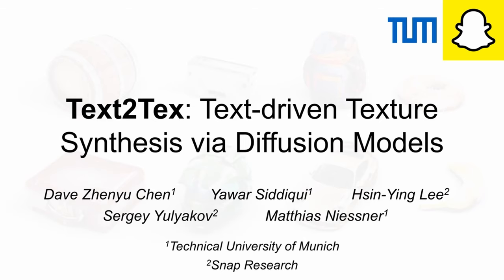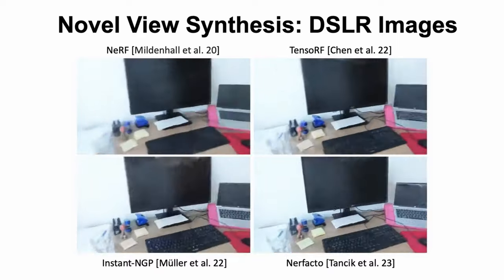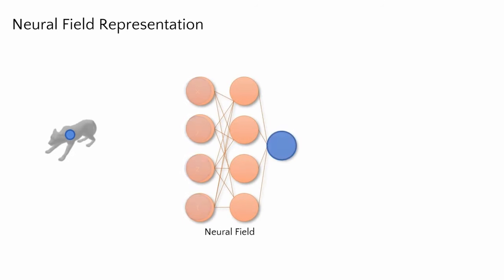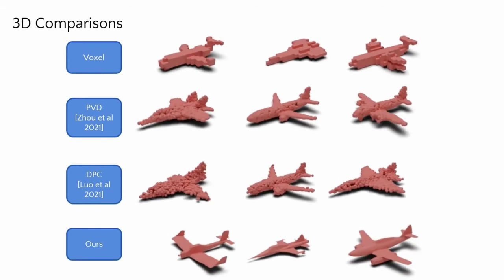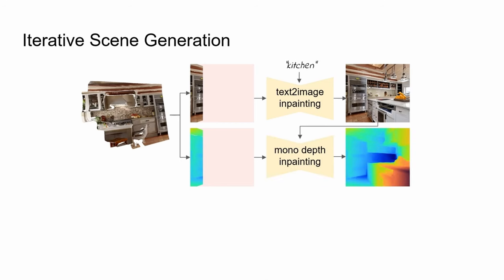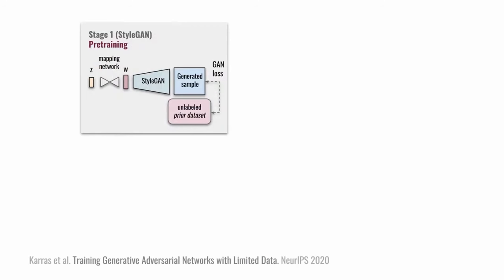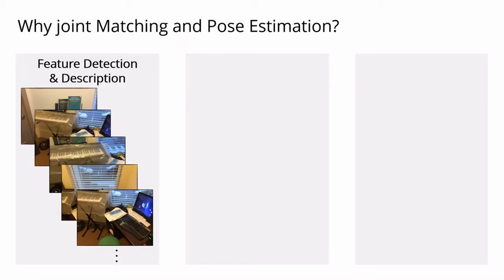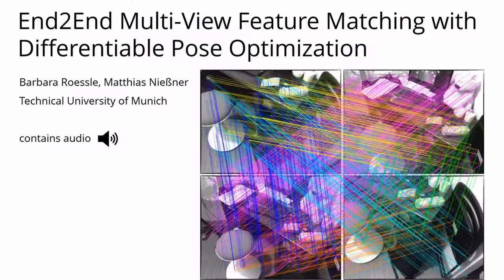ICCV 2023 Paper Compilation - TUM Visual Computing Lab & Collaborators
Text2Tex: Text-driven Texture Synthesis via Diffusion Models
Dave Zhenyu Chen, Yawar Siddiqui, Hsin-Ying Lee, Sergey Tulyakov, Matthias Nießner

ScanNet++: A High-Fidelity Dataset of 3D Indoor Scenes
Chandan Yeshwanth, Yueh-Cheng Liu, Matthias Nießner, Angela Dai

HyperDiffusion: Generating Implicit Neural Fields with Weight-Space Diffusion
Ziya Erkoç, Fangchang Ma, Qi Shan, Matthias Nießner, Angela Dai

Text2Room: Extracting Textured 3D Meshes from 2D Text-to-Image Models
Lukas Höllein, Ang Cao, Andrew Owens, Justin Johnson, Matthias Nießner

How to Boost Face Recognition with StyleGAN?
Artem Sevastopolsky, Yury Malkov, Nikita Durasov, Luisa Verdoliva, Matthias Nießner

CAD-Estate: Large-scale CAD Model Annotation in RGB Videos
Kevis-Kokitsi Maninis, Stefan Popov, Matthias Nießner, Vittorio Ferrari

UniT3D: A Unified Transformer for 3D Dense Captioning and Visual Grounding
Dave Zhenyu Chen, Ronghang Hu, Xinlei Chen, Matthias Nießner, Angel X. Chang

End2End Multi-View Feature Matching using Differentiable Pose Optimization
Barbara Roessle, Matthias Nießner